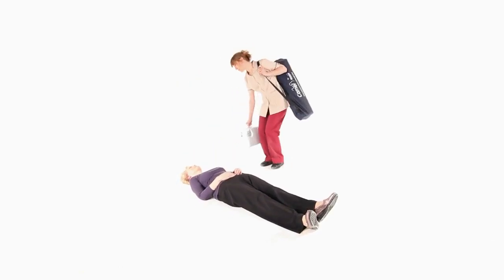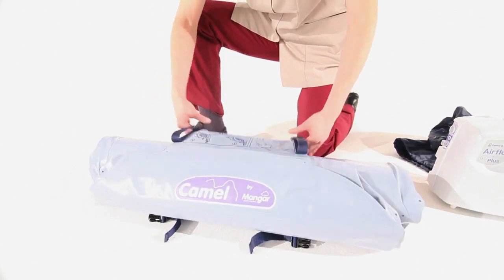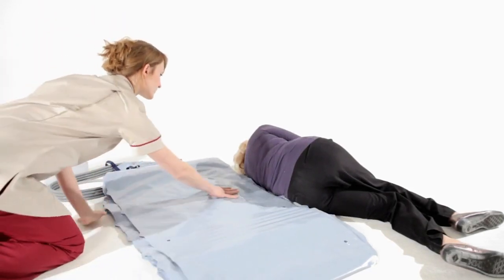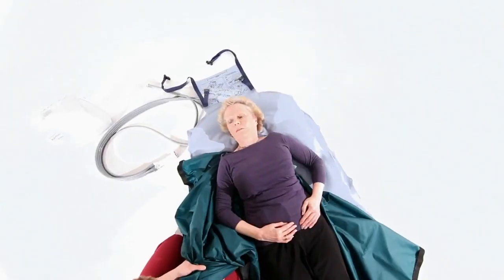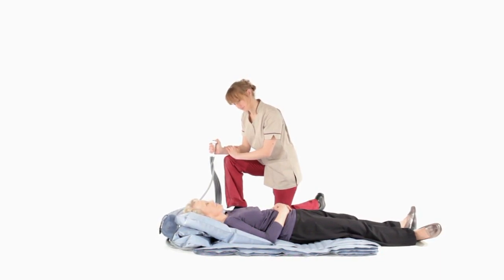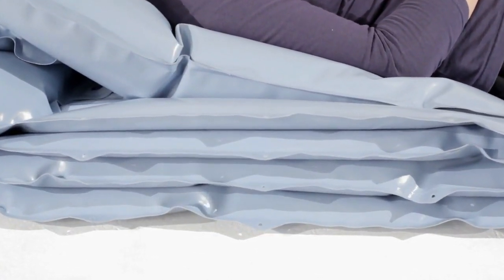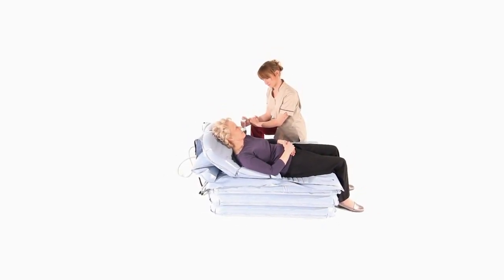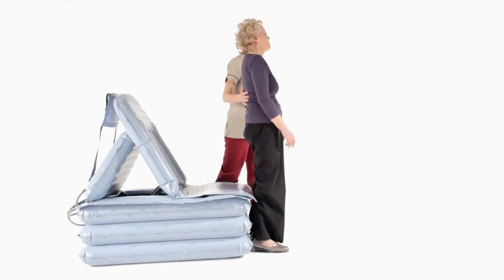Mangar Camel Lifting Chair - How It Works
The Camel can be used anywhere, indoors or outside, and will lift a fallen person (with dignity in-tact) whilst protecting both the carer and the person being lifted from injury. Lifts up to 320kg.